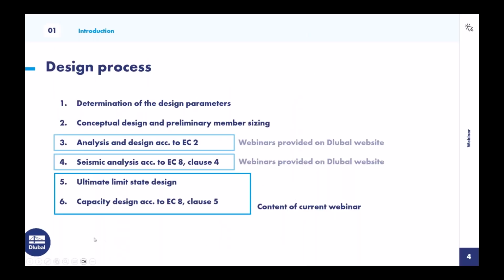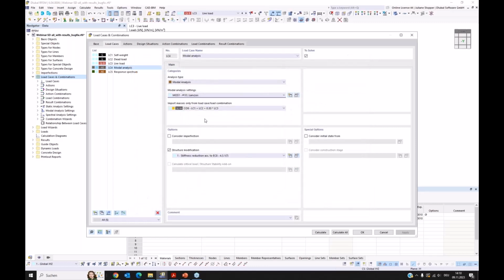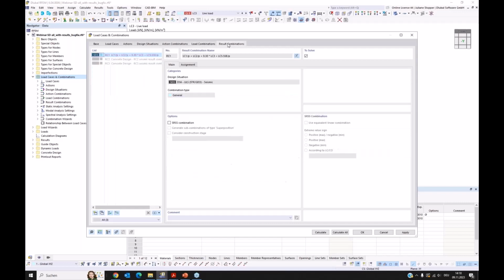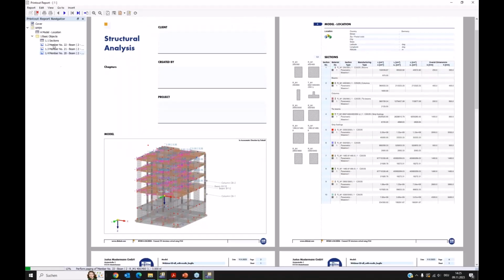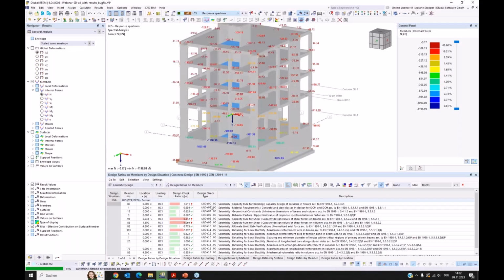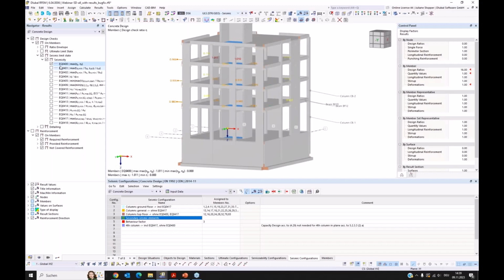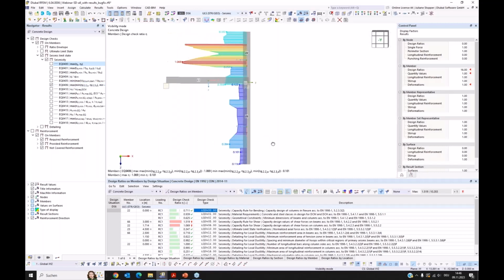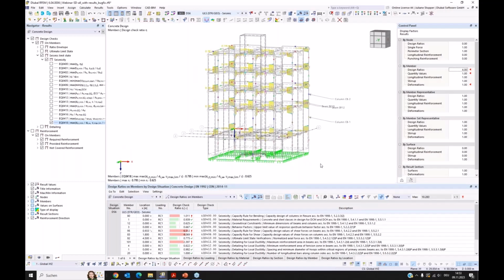Webinar | Seismic Design of Reinforced Concrete Structures in RFEM 6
In this webinar, we show you how to perform seismic designs for reinforced concrete structures in RFEM 6.

Time Schedule:
00:00 Introduction
04:50 Presentation of model and loading
17:50 Modeling of design objects
31:30 Design of reinforced concrete structure according to EC 8
53:00 Prospects